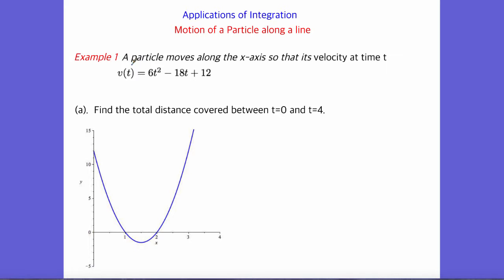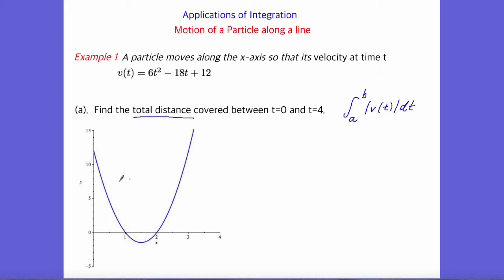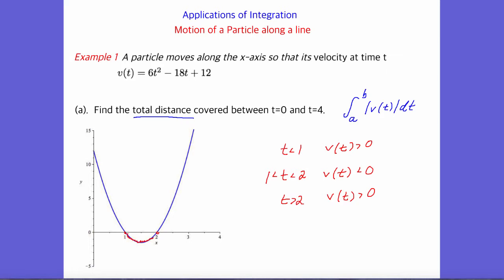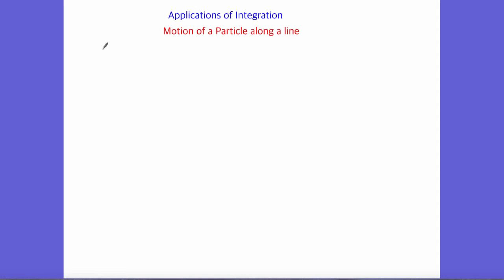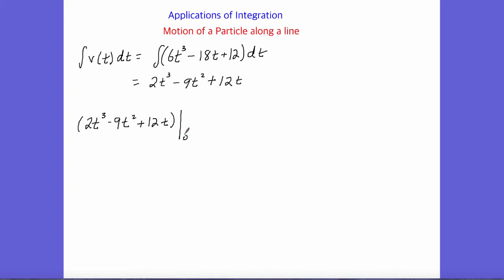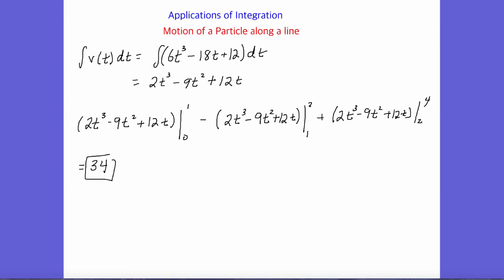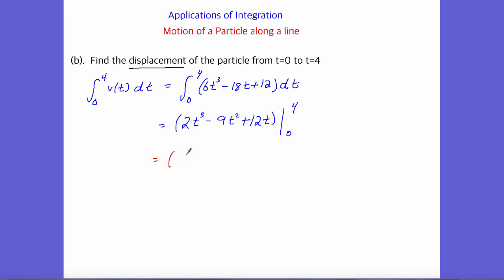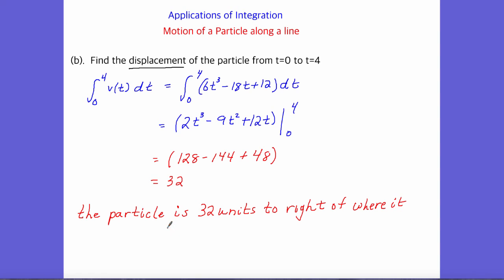Particles of Motion along a line Part 2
Video example of how to find the total distance and displacement of a particle over an interval.